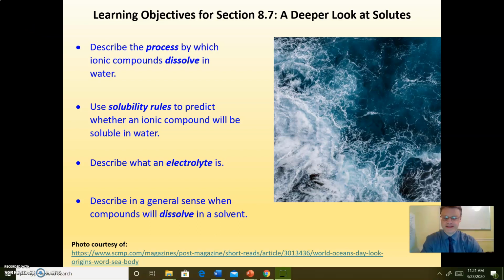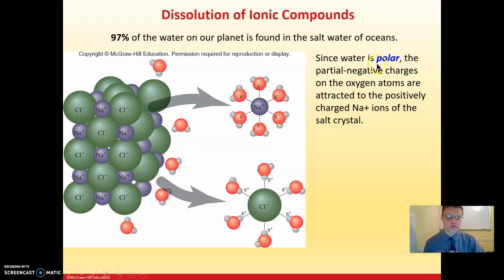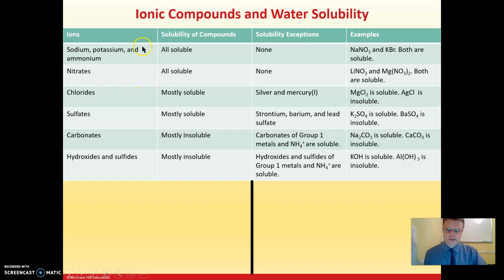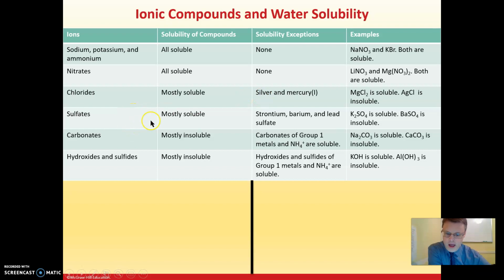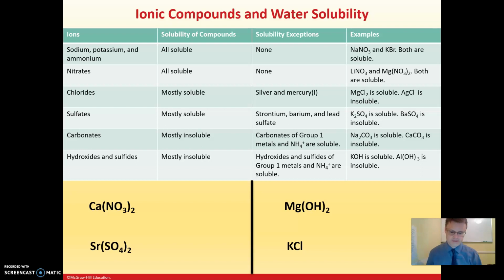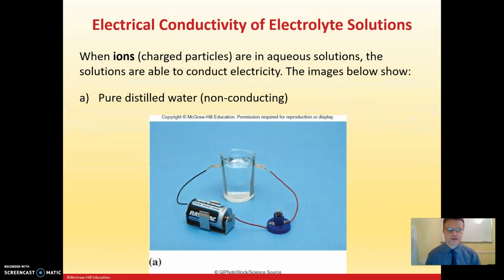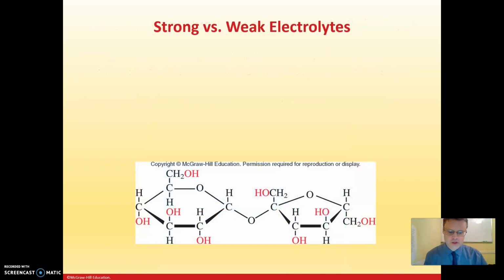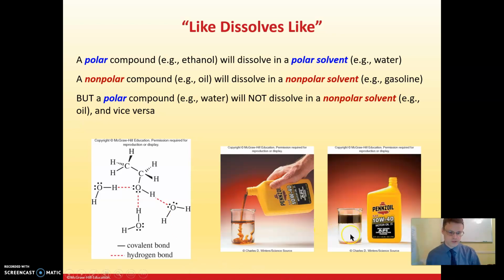Ch 8, 8 7, Solubility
This video lecture looks at the process by which an ionic compound dissolve s in water.  Solubility rules and electrolytes are also discussed.